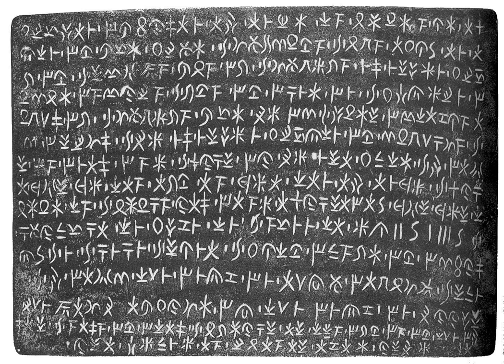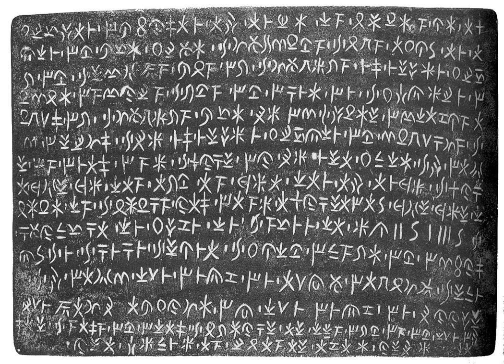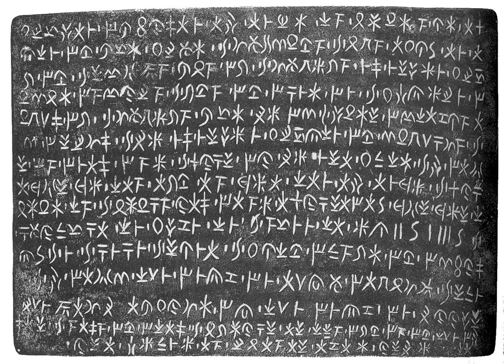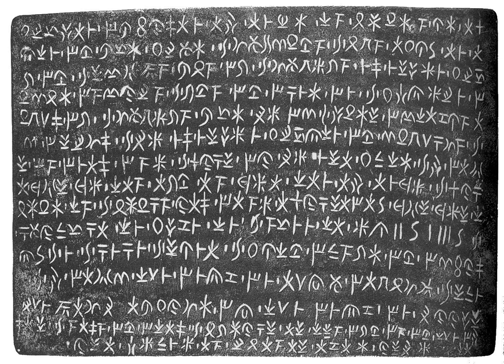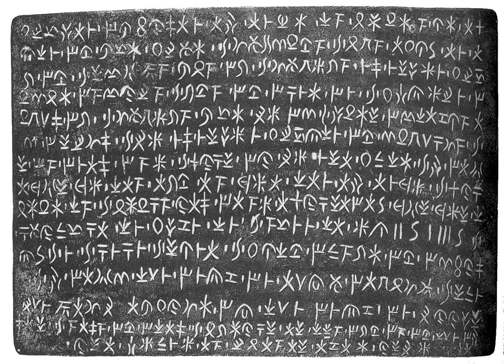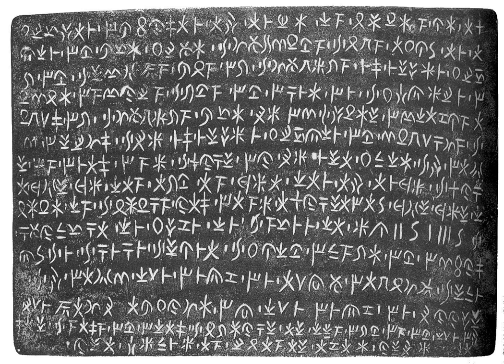Cypriot syllabary | Wikipedia audio article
This is an audio version of the Wikipedia Article:
Cypriot syllabary

SUMMARY
The Cypriot or Cypriote syllabary is a syllabic script used in Iron Age Cyprus, from about the 11th to the 4th centuries BCE, when it was replaced by the Greek alphabet. A pioneer of that change was king Evagoras of Salamis. It is descended from the Cypro-Minoan syllabary, in turn a variant or derivative of Linear A. Most texts using the script are in the Arcadocypriot dialect of Greek, but also one bilingual (Greek and Eteocypriot) inscription was found in Amathus.